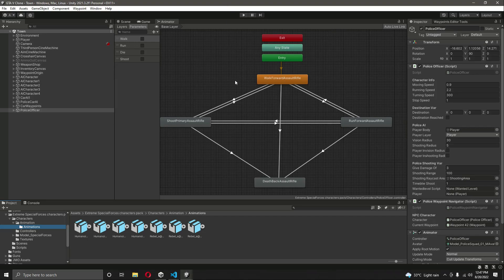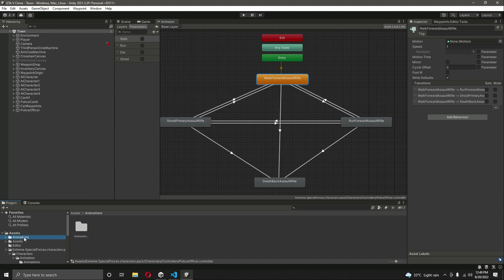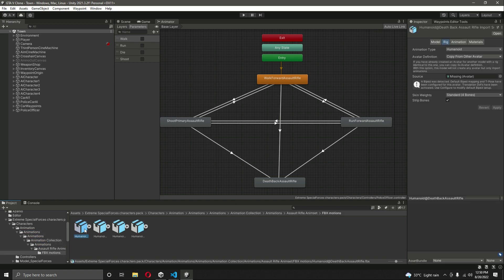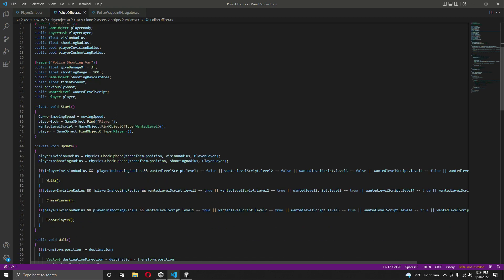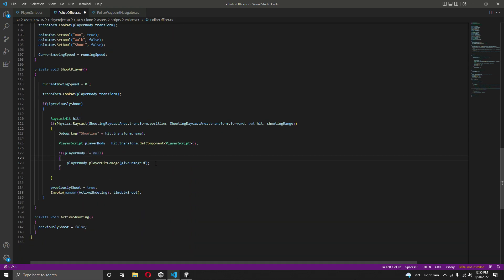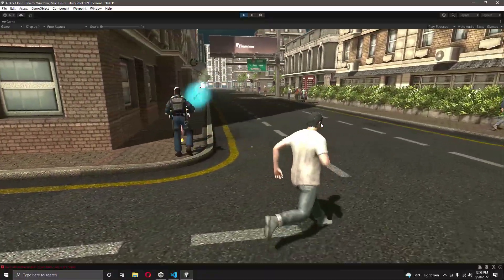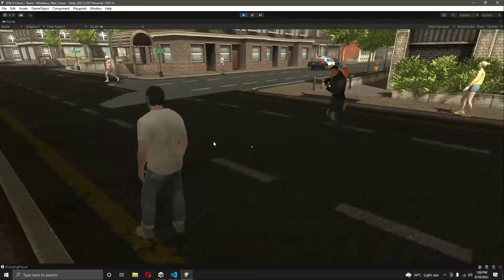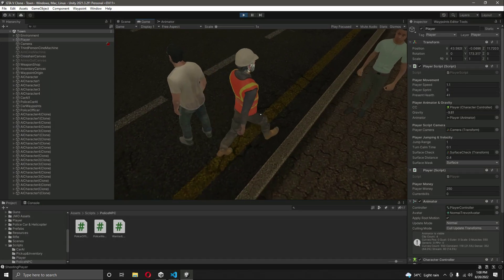Unity Police Game System Tutorial | Unity Police Lights | Unity Police Car | 3d Game Development